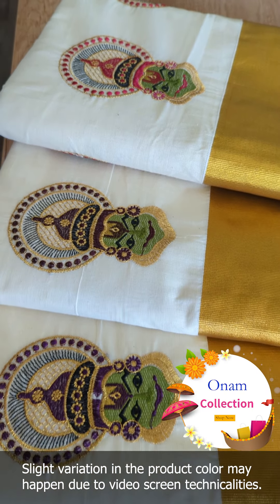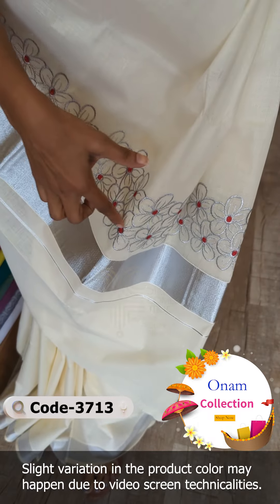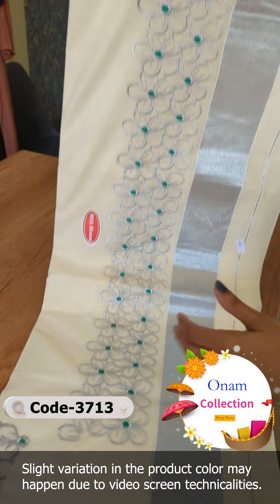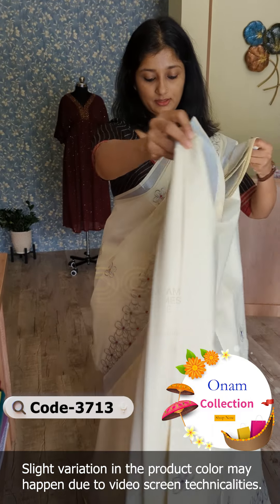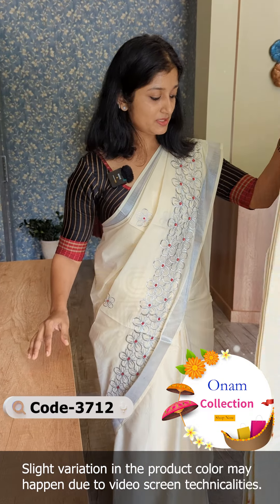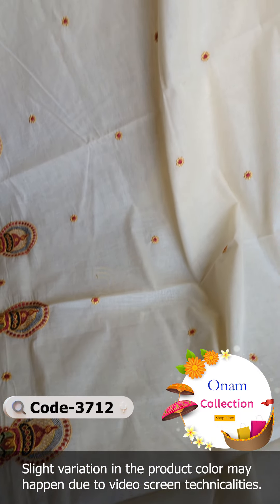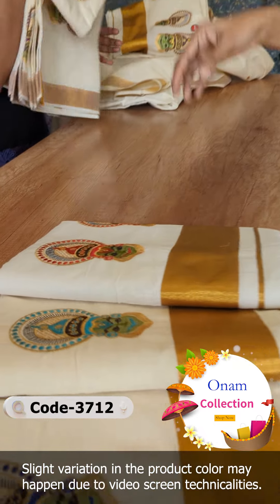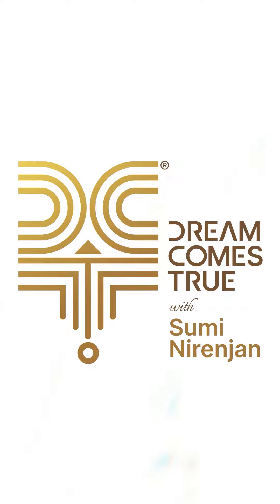Kathakali Embroidery Kerala Saree | Floral Embroidery Kerala Saree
Kathakali Embroidery Kerala Saree
Floral Embroidery Kerala Saree
DCT CLOTHING STORE
Sumi Nirenjan